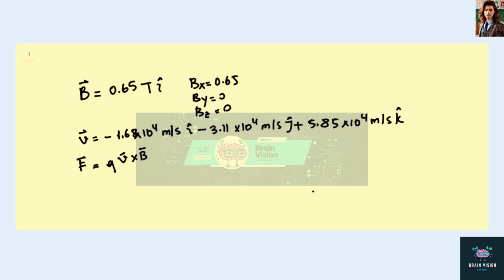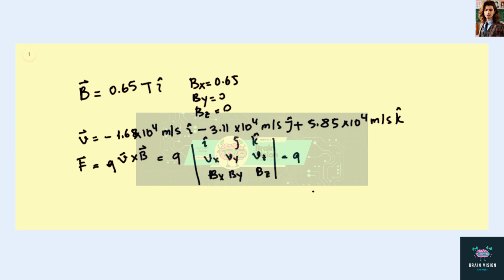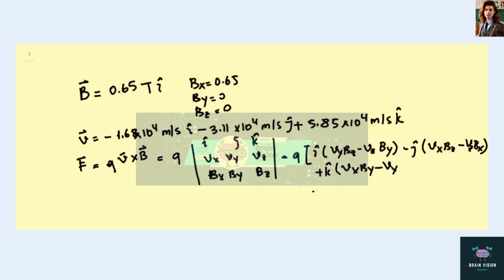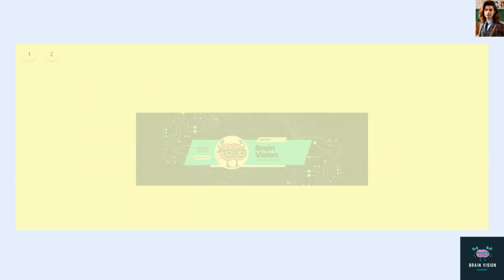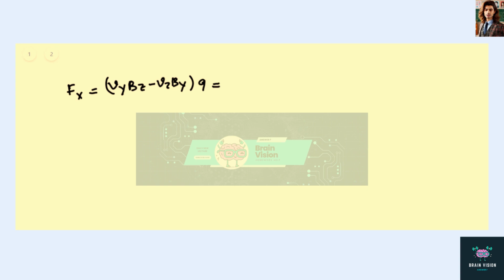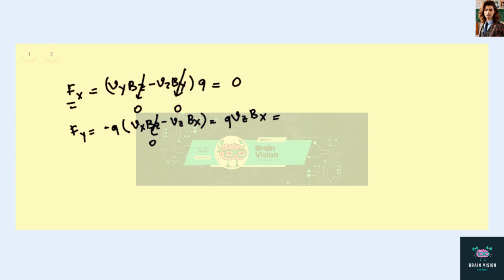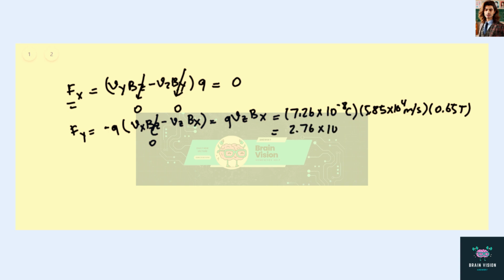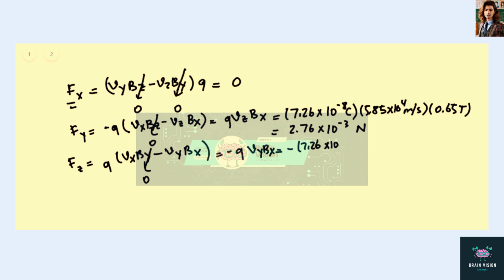A particle with charge 7.26 10 C is moving in a region where there is a uniform 0.650-T magnetic fie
A particle with charge 7.26 10 C is moving in a region where there is a uniform 0.650-T magnetic field in the + -direction. At a particular instant, the velocity of the particle has components -1.68 10 m/s, -3.11 104 m/s, and 5.85 10 m/s. What are the components of the force on the particle at this time?